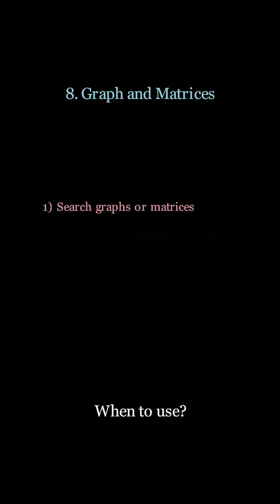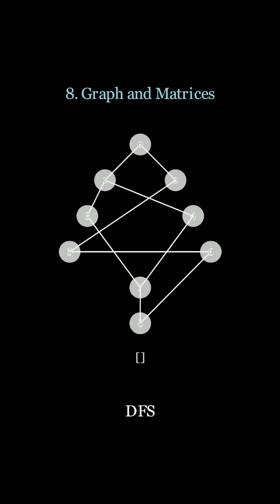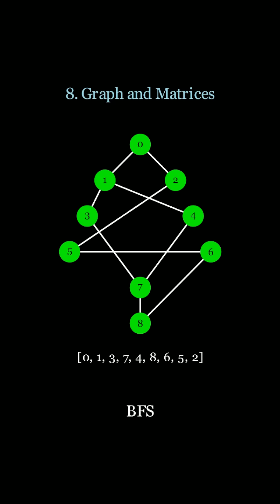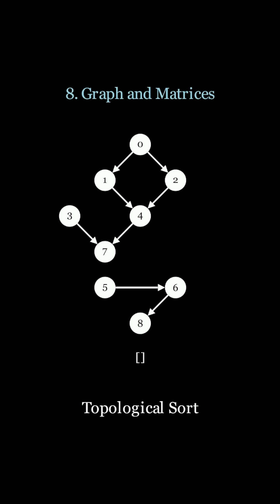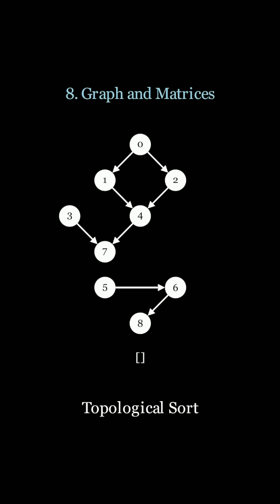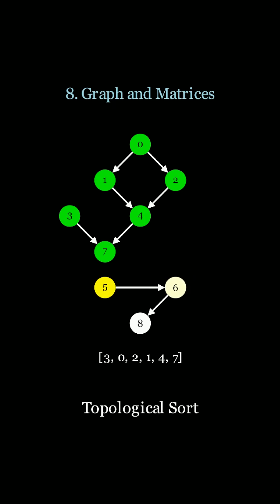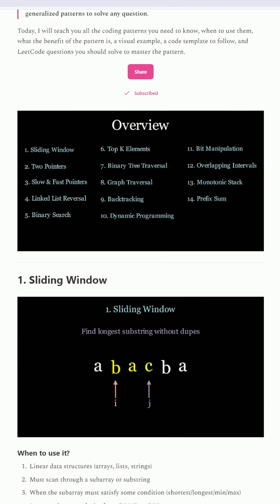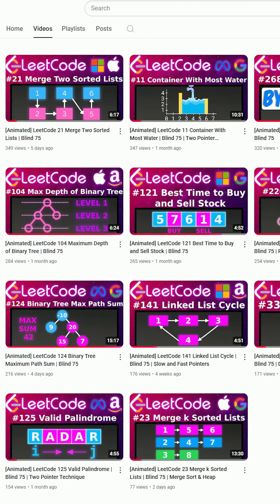LeetCode Pattern #8 Graphs and Matrices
Today we're learning the graphs and matrices leetcode pattern! Learn DFS, BFS, Topological Sort, Matrices searching algorithms and adjacency lists